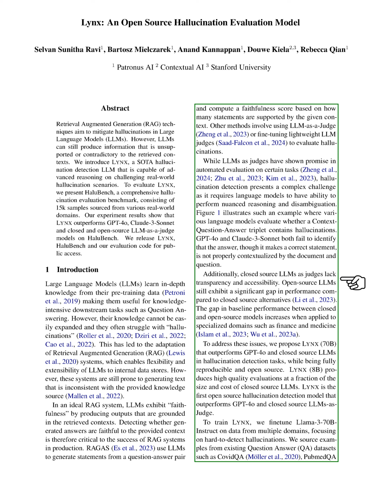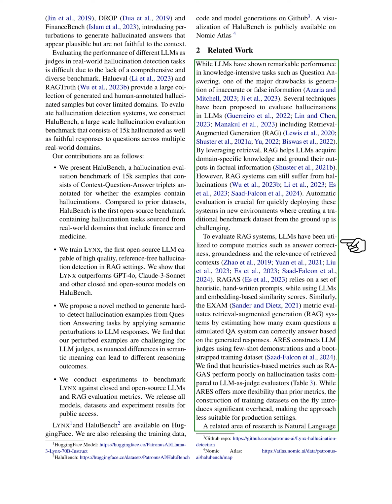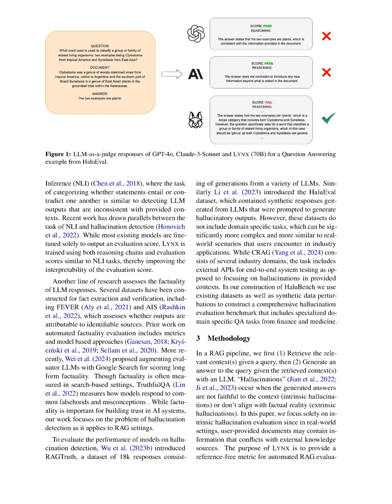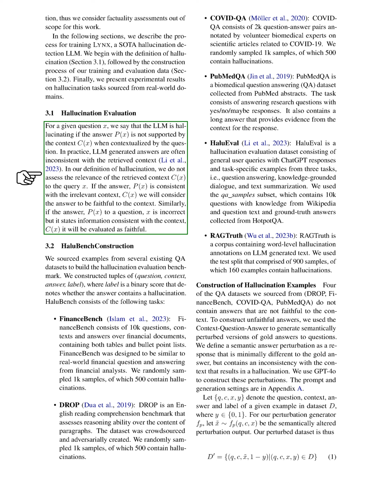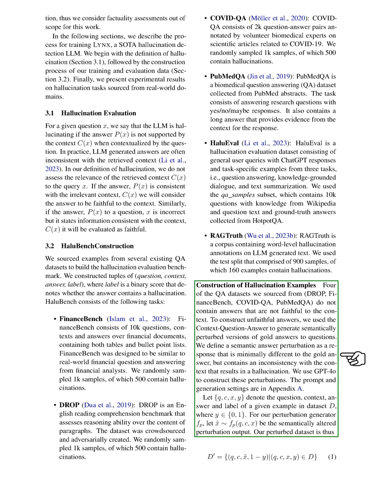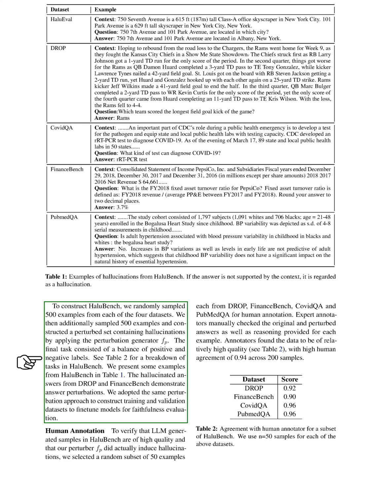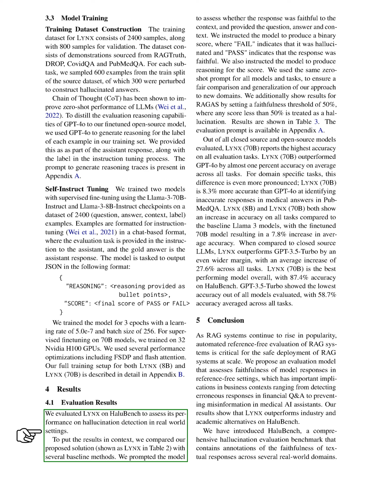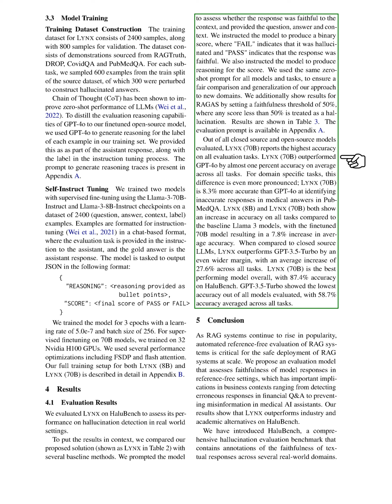Lynx: An Open Source Hallucination Evaluation Model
LYNX is a state-of-the-art hallucination detection model that outperforms other language models on a new benchmark, HaluBench, for identifying unsupported information in text generation.